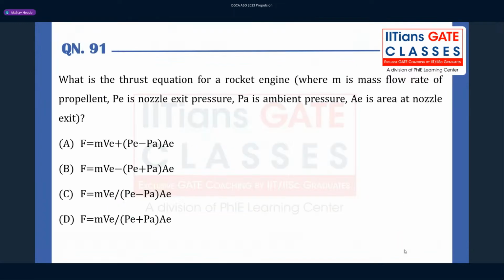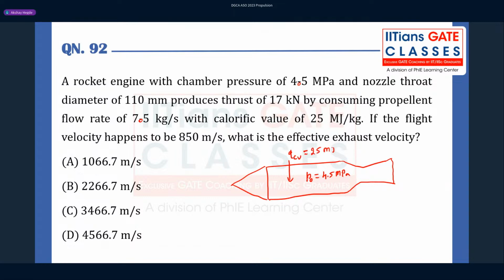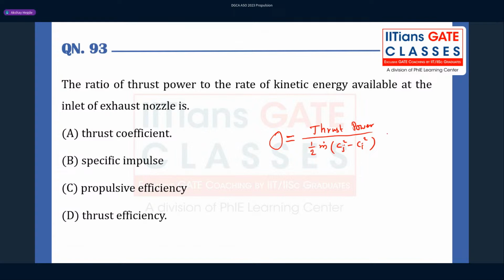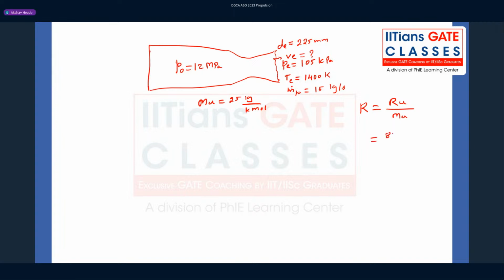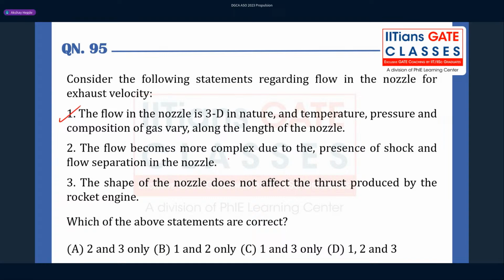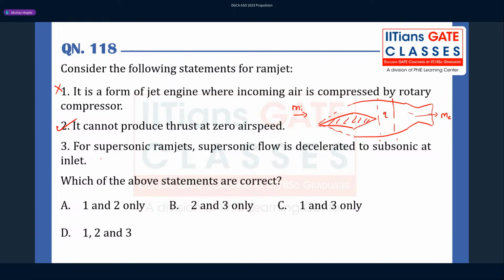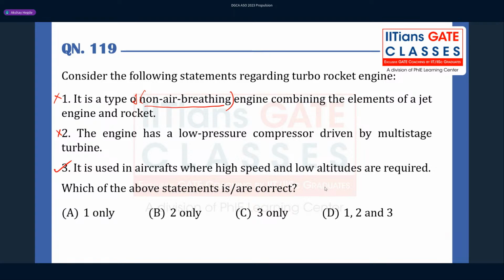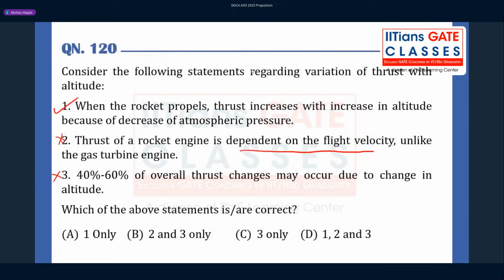Propulsion | UPSC DGCA Air safety officers exam 2023 Paper Solution | IGC GATE Online Coaching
➡️Propulsion | UPSC DGCA ASO 2023 Paper Solution | Air safety officers exam preparation
➡️DGCA UPSC Air safety officers exam previous years paper and solution

✅Salient Features
Regards,
Team IGC

🏆 GATE Result 🏆